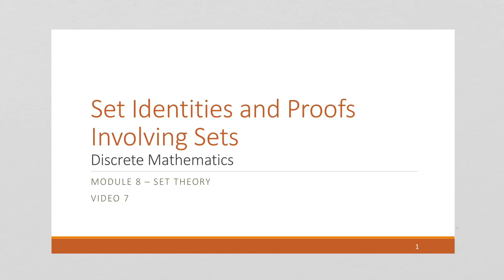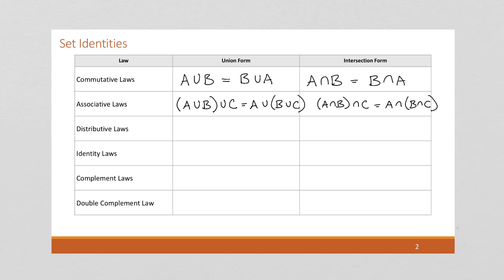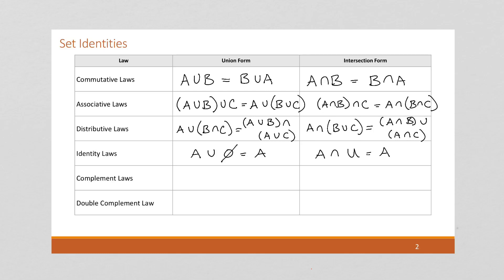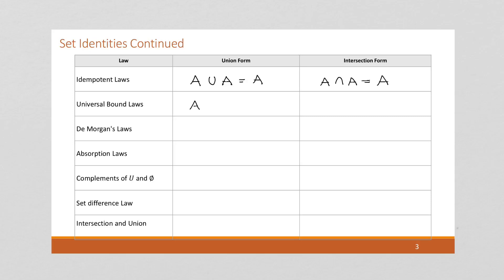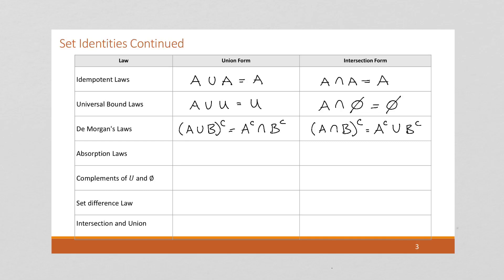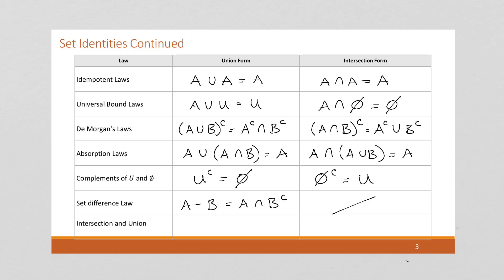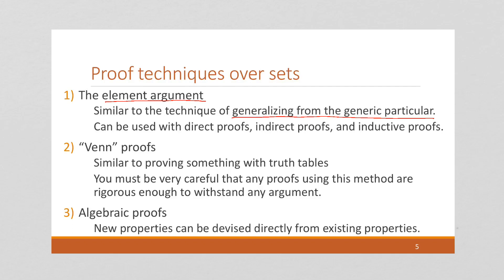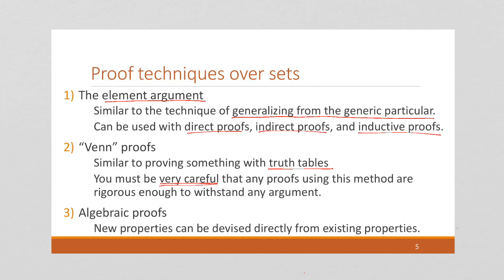M8 V7 Set Identities and Proofs Involving Sets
Discrete Mathematics
Module 8 - Set Theory
Video 7 - Set Identities and Proofs Involving Sets